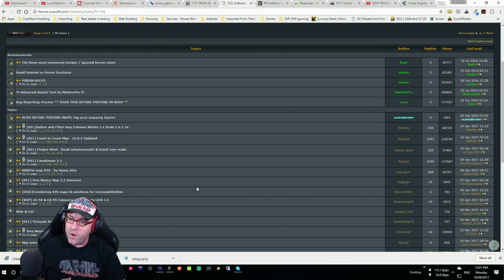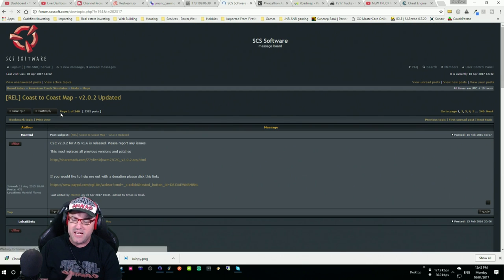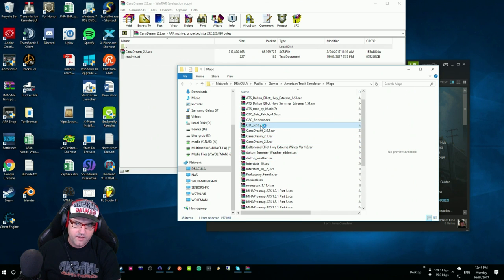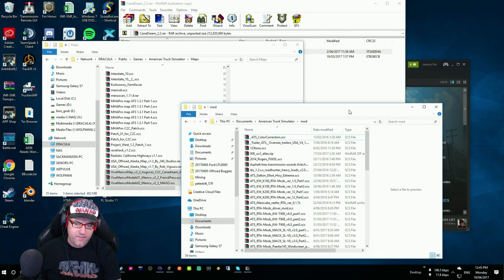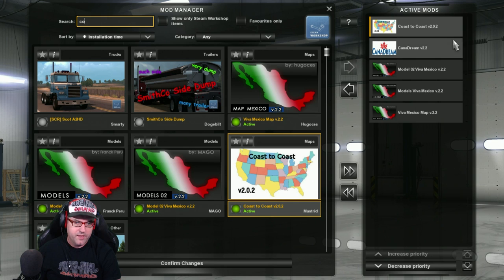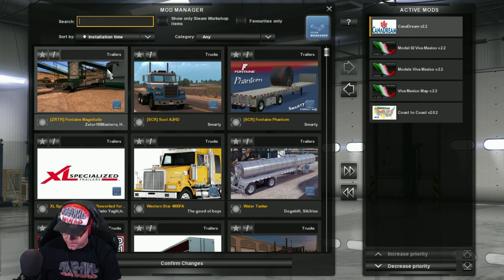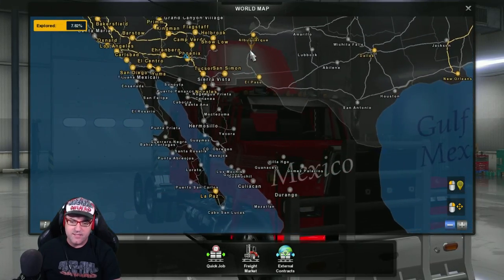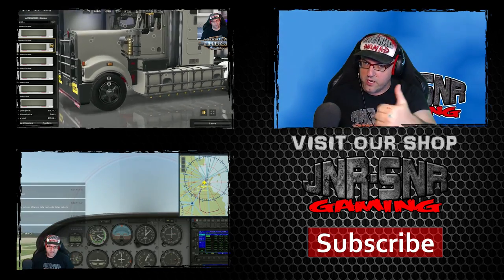How to install Coast to Coast, Viva Mexico, Canadream for American Truck Simulator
In this video we show you how to install several maps for ATS. Want to see more ATS videos?

In this video we shop you how to install Coast to Coast, Viva Mexico and Canadream all into the one game. If you have never installed mods before, check this link out first.

Links
Coast to Coast map

JNR-SNR gaming on Beam
Check us out on Beam.pro